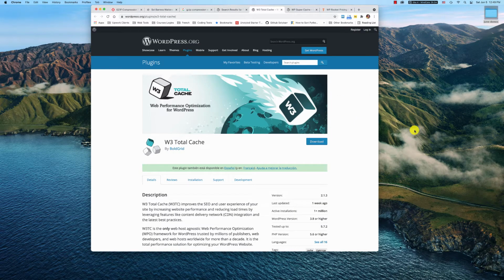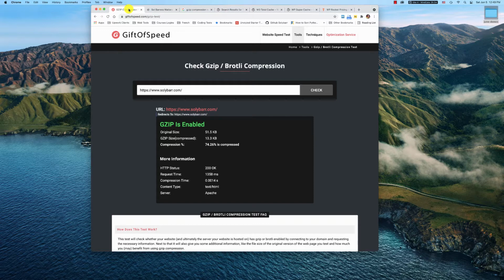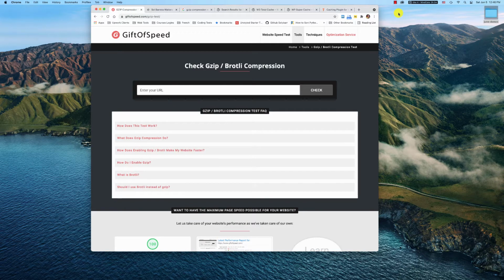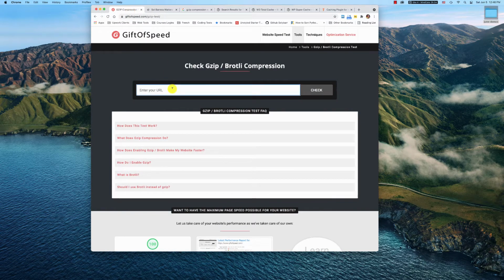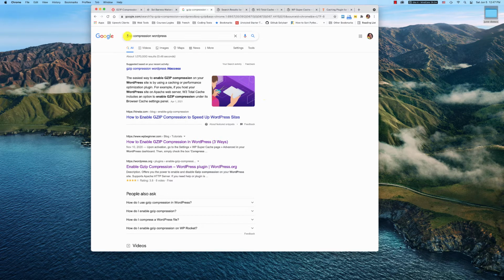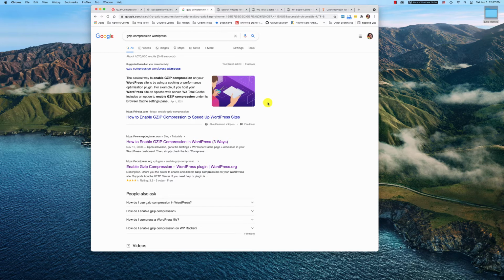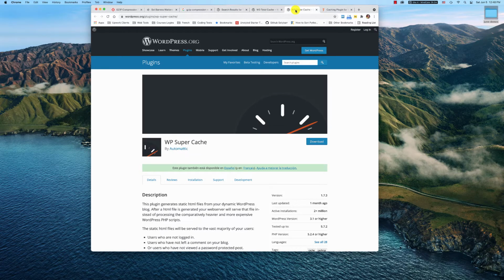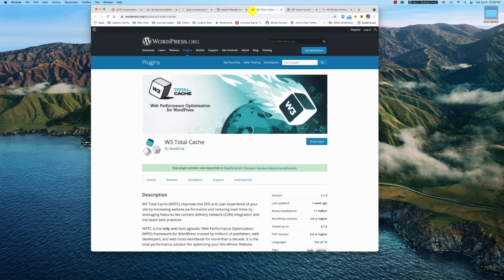GZIP compression and your WordPress site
Your site's speed is important now more than ever.  This video will help you make sure your WordPress site has at least the basic compression methods so your site runs faster.

15 Tips for WordPress Beginners